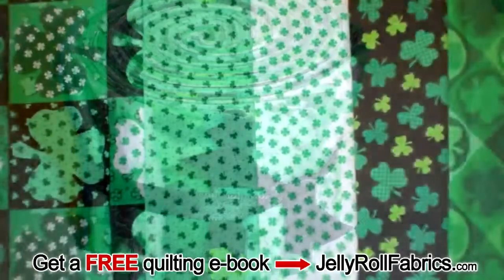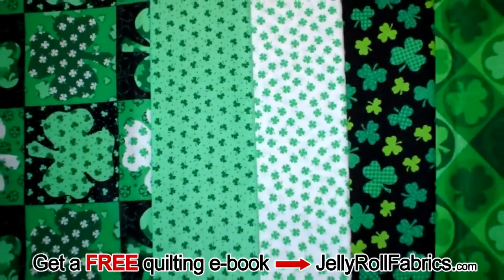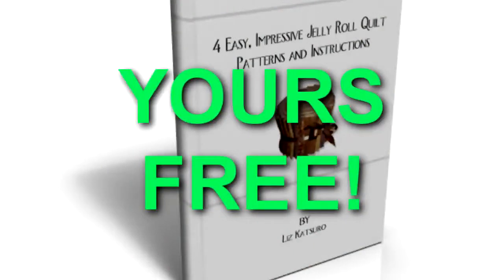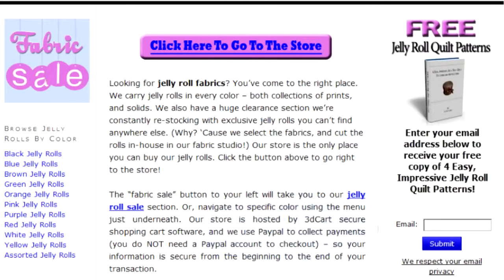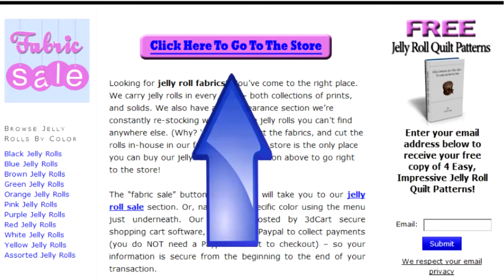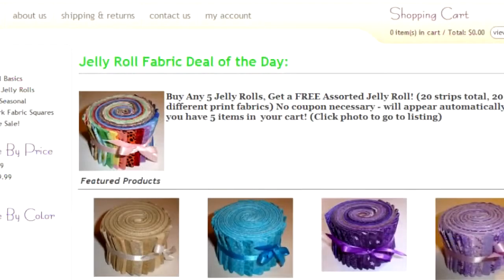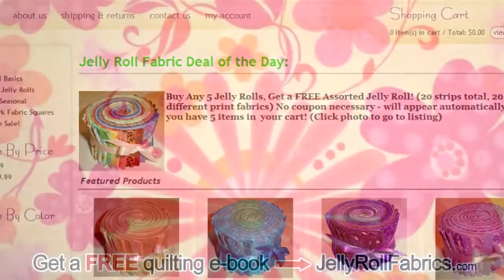Quilt Patterns and Jelly Rolls